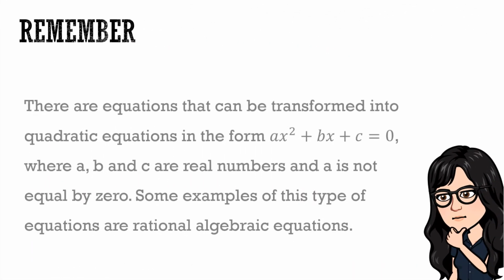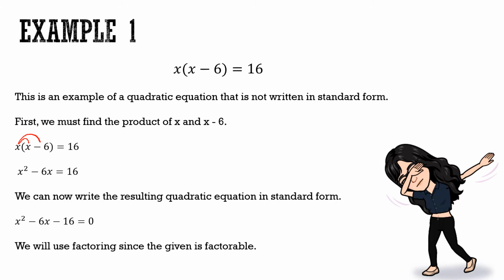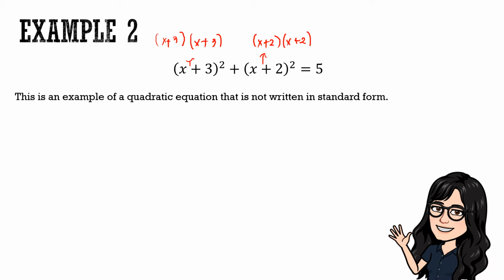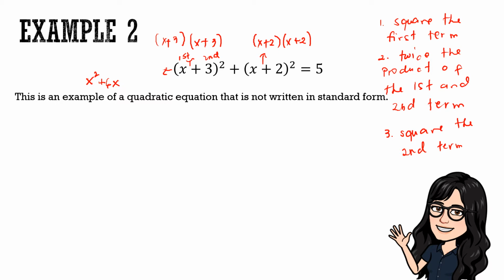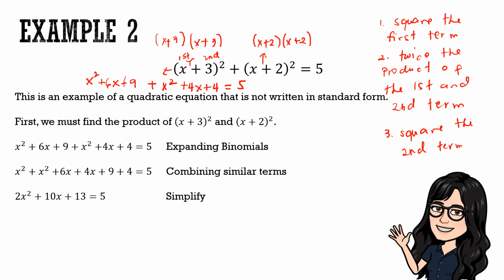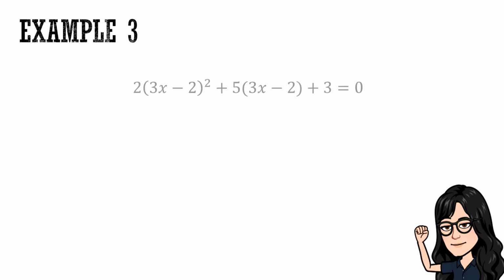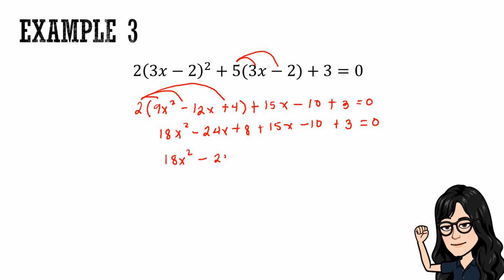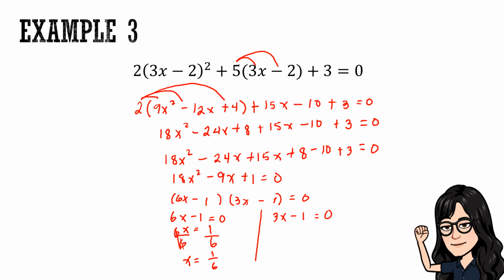Solving Equation Transformable Into Quadratic Equation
How to solve equation transformable into a quadratic equation